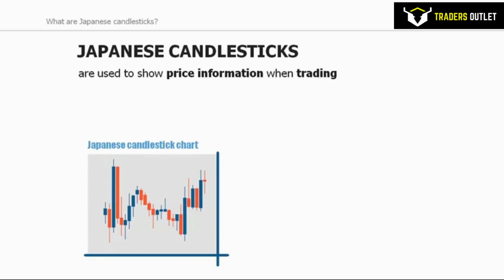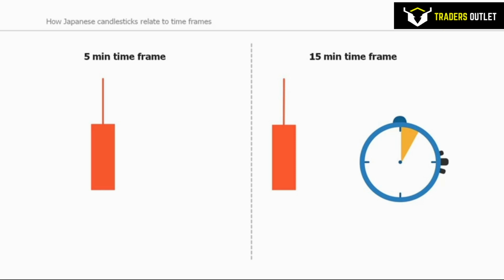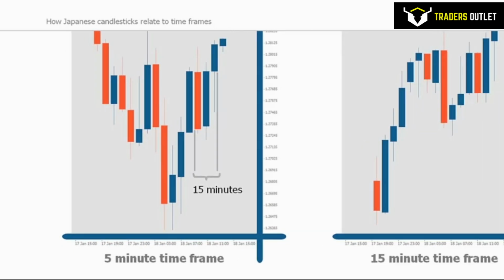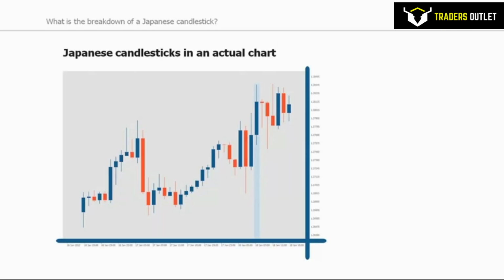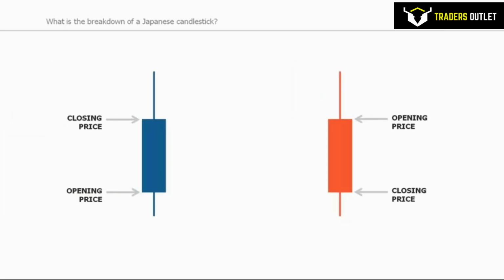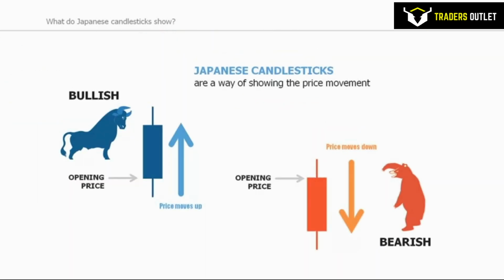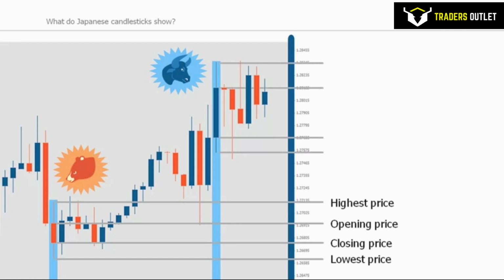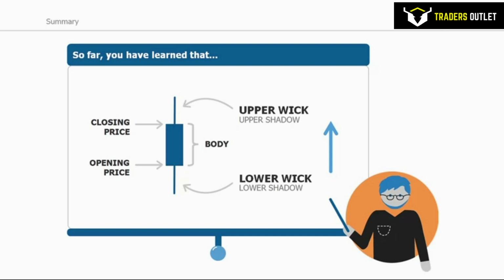Introduction to Japanese Candlestick Charts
🕯️ Unlock the Secrets of Japanese Candlestick Charts! 📈 Want to enhance your trading skills? Dive into our comprehensive guide on reading and interpreting Japanese candlestick charts like a pro. From basic patterns to advanced strategies, we've got you covered.